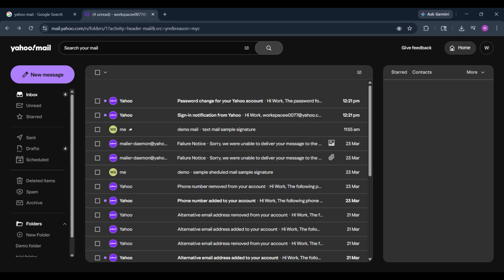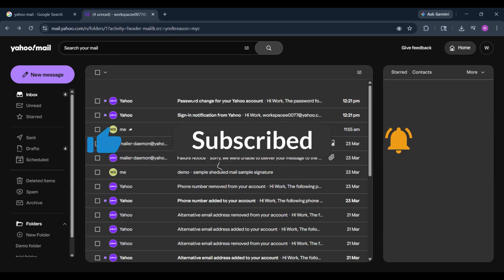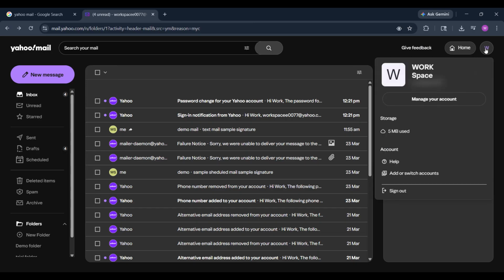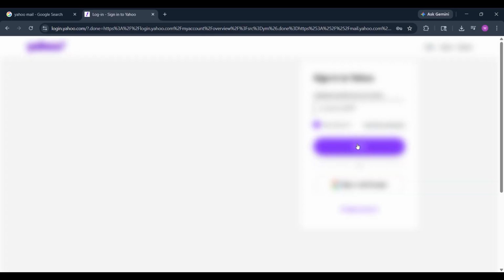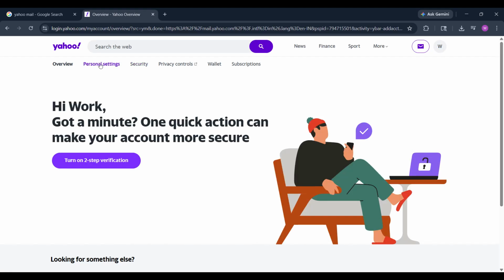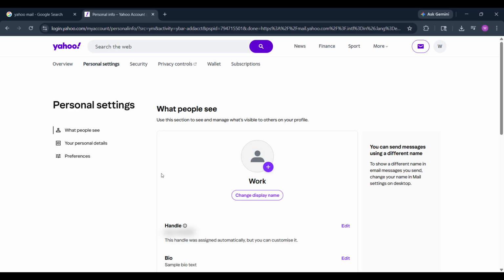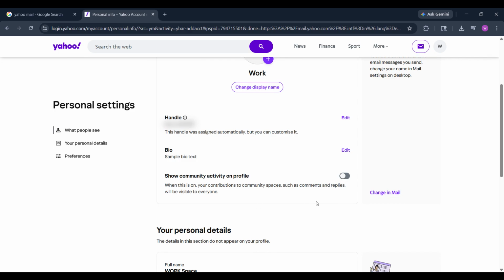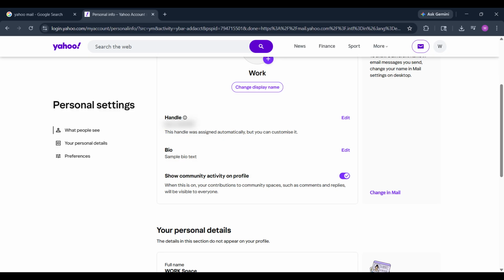How To Turn On Community Activity On Profile In Yahoo Mail (Easy Guide)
Learn how to turn on community activity on your Yahoo Mail profile in this simple step-by-step tutorial. Follow along to find the setting in Yahoo account personal settings and enable it quickly.

🕚Timestamps:
0:00 Intro
0:16 Open Yahoo Mail And Access Your Profile
0:39 Go To Manage Your Account
1:01 Open Personal Settings
1:22 Find Show Community Activity On Profile
1:40 Turn The Toggle On

✍️What You'll Learn In This Video:
• How To Open Yahoo Mail Profile Settings
• How To Access Manage Your Account In Yahoo Mail
• How To Find Personal Settings In Yahoo Account
• How To Enable Show Community Activity On Profile
• How To Save Yahoo Mail Profile Changes
• How To Turn On Yahoo Mail Community Activity Visibility

💡Pro Tips:
• Double-check that you are signed into the correct Yahoo account before changing profile settings.
• If you do not see the option right away, scroll through Personal Settings slowly.
• Refresh Yahoo Mail after saving the change to make sure it was applied correctly.
• Use this same account menu to review other privacy and profile options.